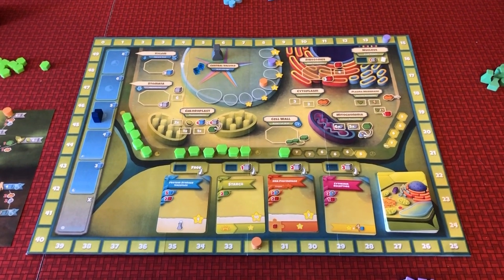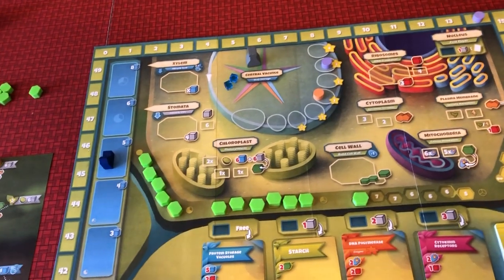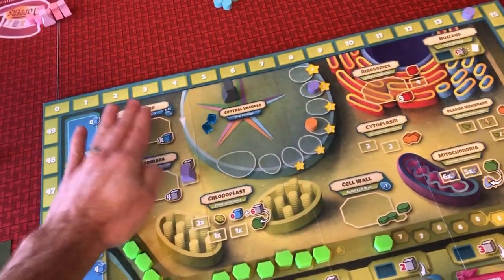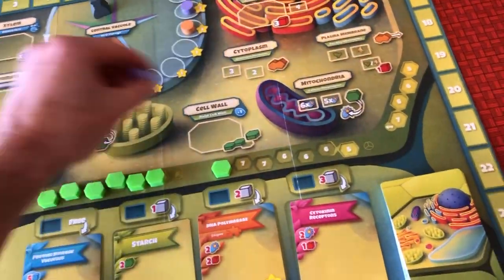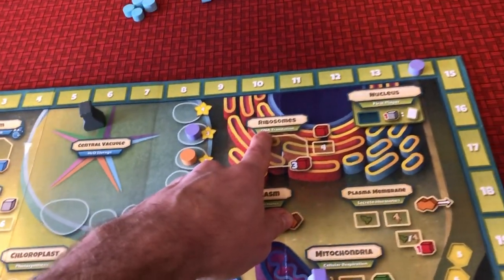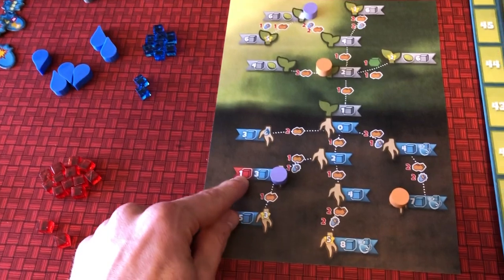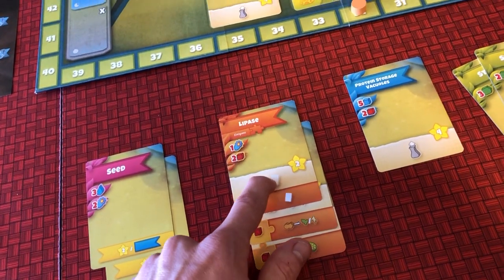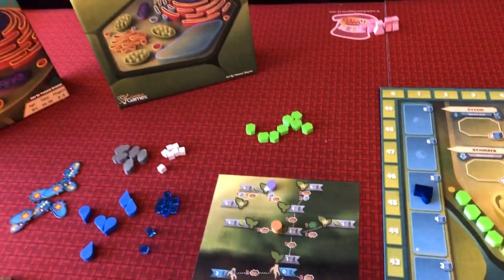Cellulose: A Plant Cell Biology Game - Preview and Game Overview (Kickstarter April 13th, 2021)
In this video, John Coveyou from Genius Games gives a preview of Cellulose: A Plant Cell Biology Game. Cellulose is a sibling game to Cytosis, and is a worker placement game but now takes place inside a plant cell. Plant cells have three main scientific differences compared to animal cells; Central Vacuole, Chloroplast (which allow plants to perform photosynthesis) and Cell Walls. Each of these three scientific differences have their own mechanism designed to reflect the details of the science. Designed by Steven Schlepphorst and JohnCoveyou.

Launching on Kickstarter on April 13th.